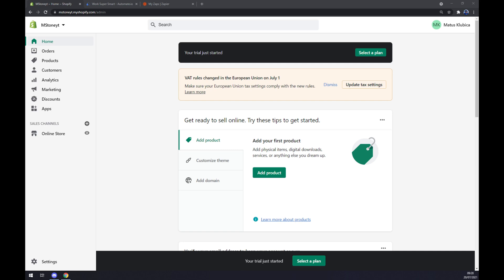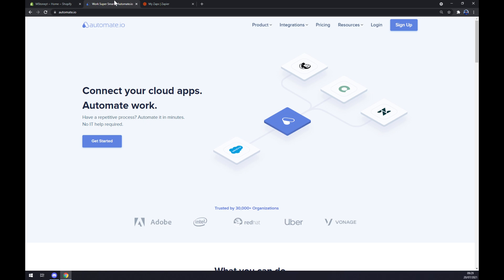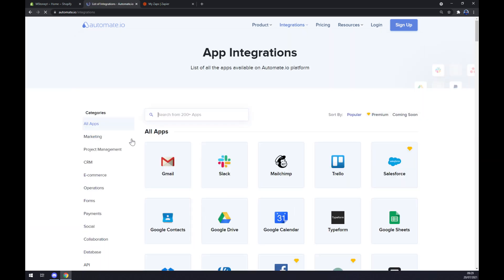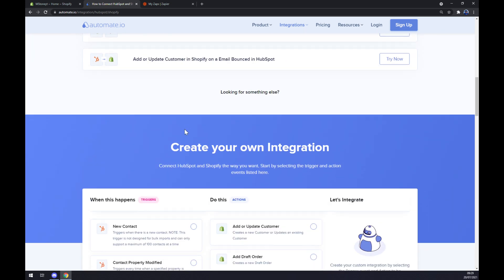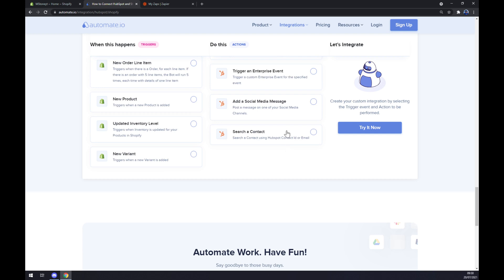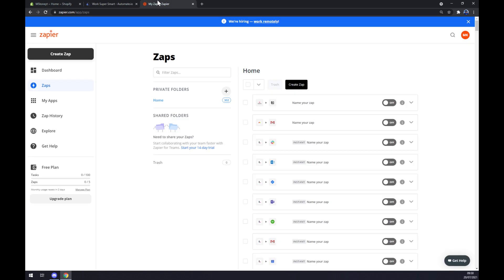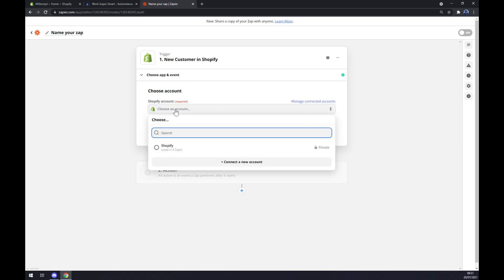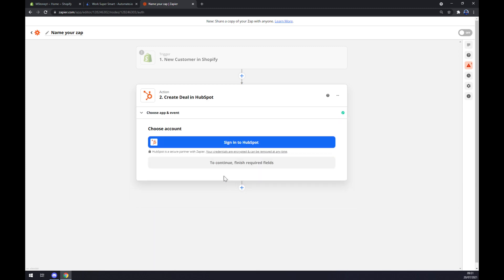How to Integrate Shopify with HubSpot